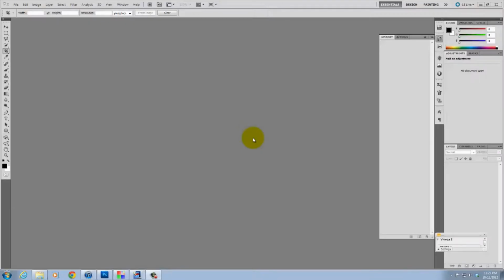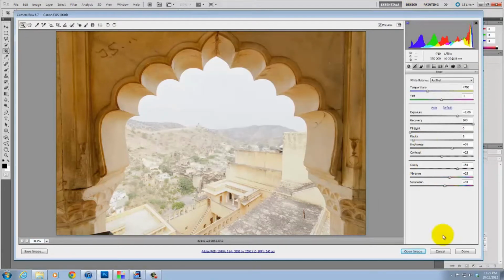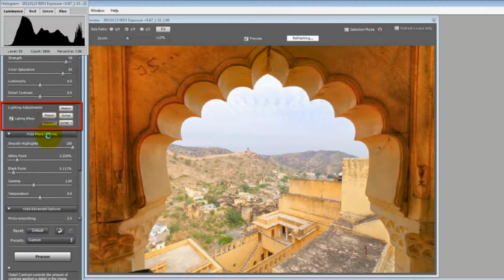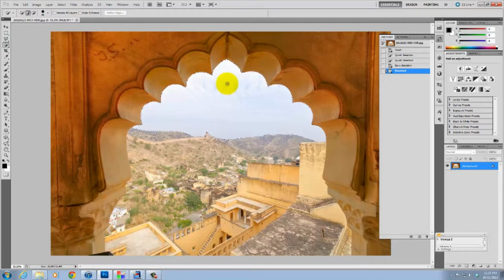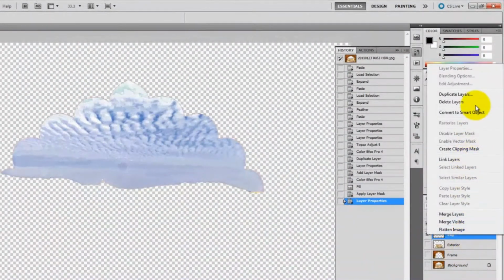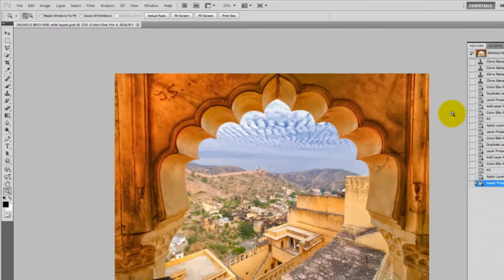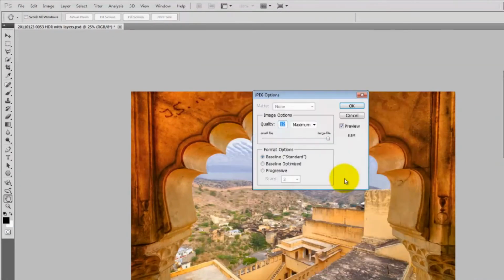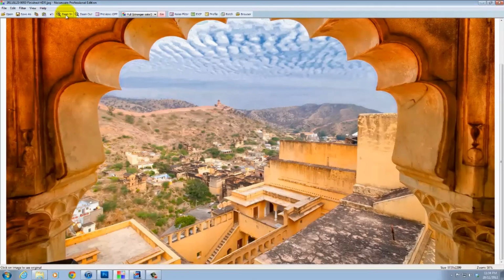The Complete HDR workflow video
Republished from my previous channel...
This video is from 2012. Techniques are dated. It's been moved here for completeness.

The complete High Dynamic Range Imaging Workflow video - How to go from a single RAW image to a High Dynamic Range Image.
You will need Photoshop, Photomatix Pro, Topaz Adjust, Nik Color Efex, and Noiseware.
This is the 6-minute guide to creating High Dynamic Range Images using a single RAW file, and the power of layers in Adobe Photoshop.
The bane of all digital cameras is the sensitivities (or lack thereof) of their sensors. No matter how expensive a digital camera is, it is very limited in the range of colours and tones that it can capture in a single frame when compared to film.
Fortunately, in the digital darkroom, we can work around such limitations using a method of photography called High Dynamic Range Imaging (or HDRI). HDRI allows one to produce some of the most breathtaking images that you can imagine. It allows a photographer to photograph a subject at multiple f-stops (and consequently, exposure levels) thereby allowing their cameras to assimilate as much colour information as possible at each f-stop. Digitally combining these exposures correctly can produce breathtaking images that are otherwise nearly impossible to produce with a single exposure.
In image processing, computer graphics and photography, high dynamic range imaging (HDRI) is a set of techniques that allows a greater dynamic range of exposures (the range of values between light and dark areas) than normal digital imaging techniques. The intention of HDRI is to accurately represent the wide range of intensity levels found in real scenes ranging from direct sunlight to shadows.
-Wikipedia.org
This video covers how to generate an HDR image using a single exposure, and then how to isolate specific areas and post process them separately to produce stunning High Dynamic Range Images.
Still curious about HDR? Visit me on doubleconvex.com
Twitter as @walkaboutindian on Instagram